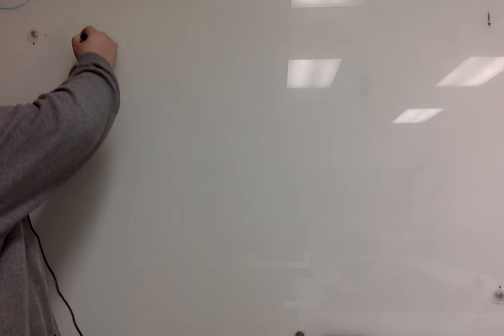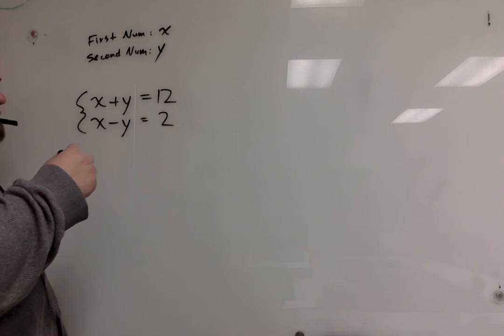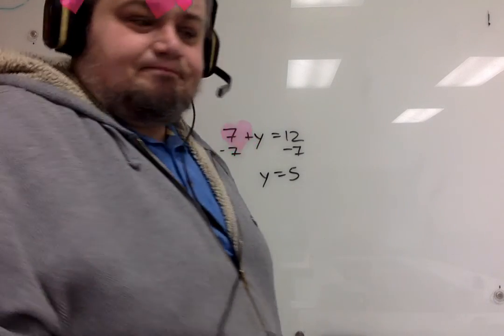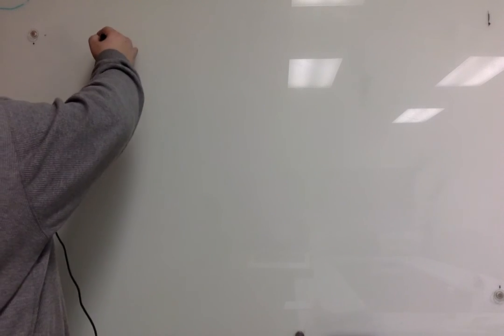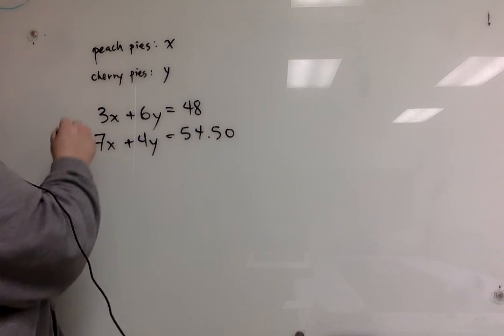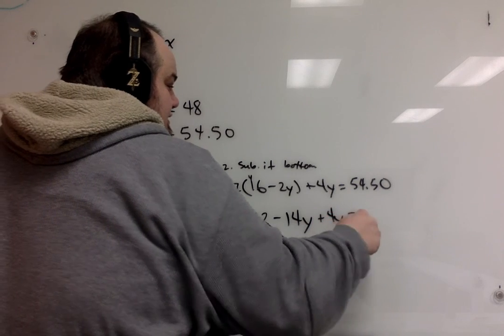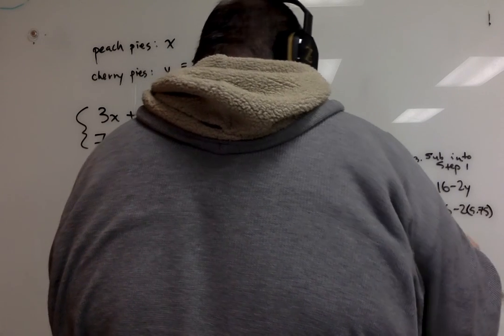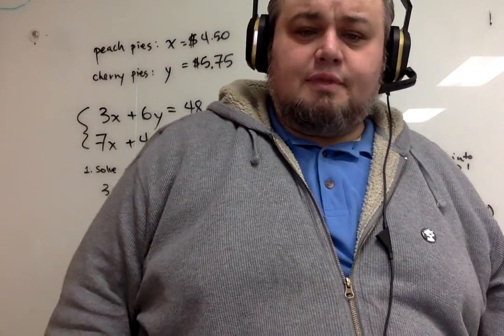Algebra - Word Problems with Systems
Solving Word Problems using a system of equations